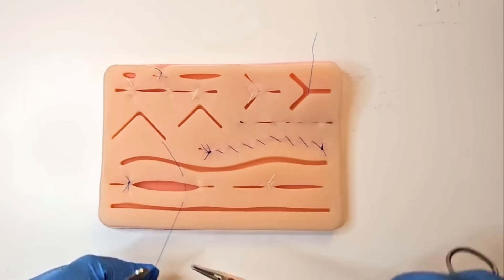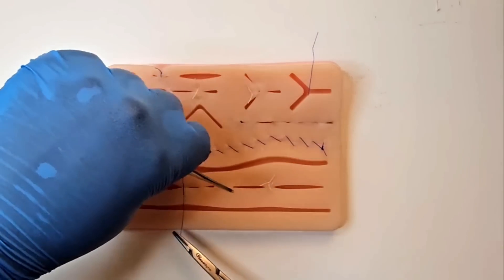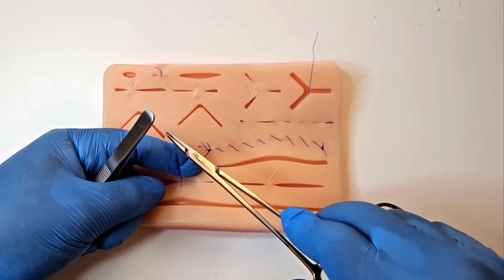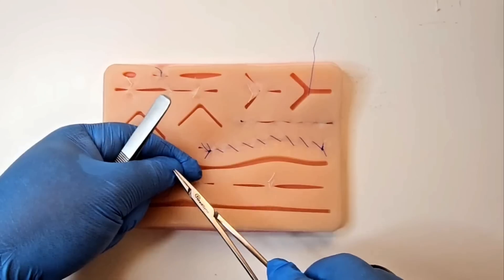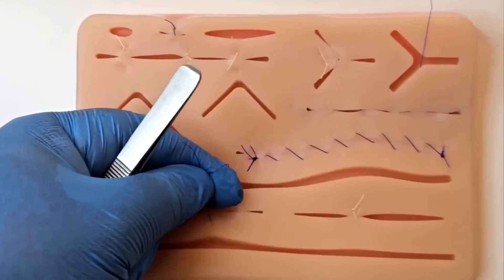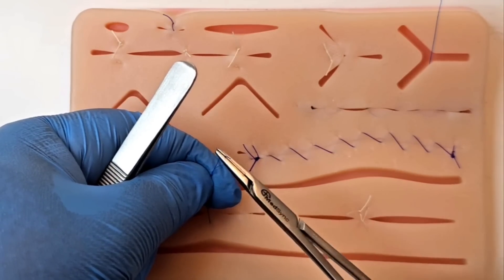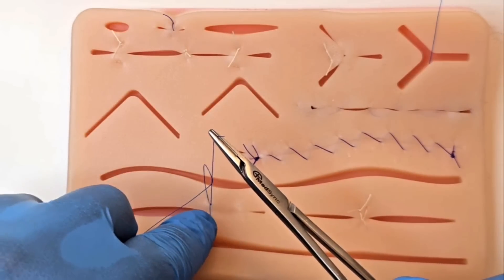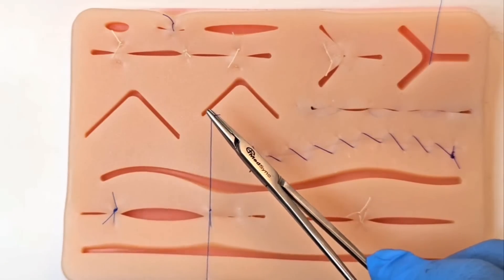No More LOOSE Knots: Part 1